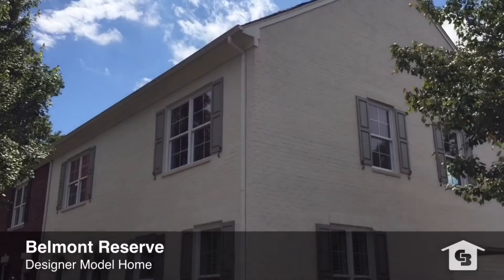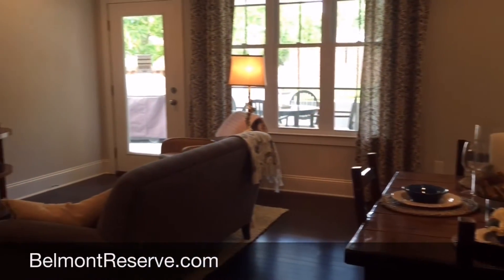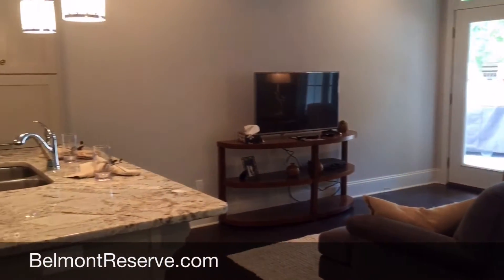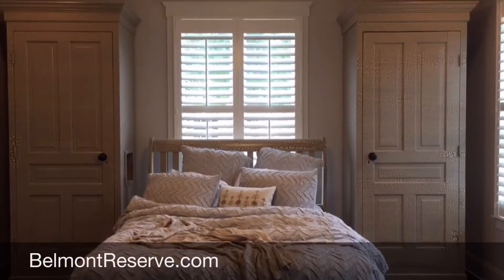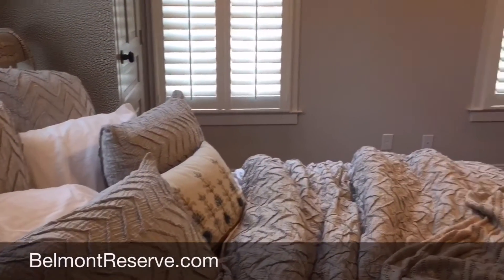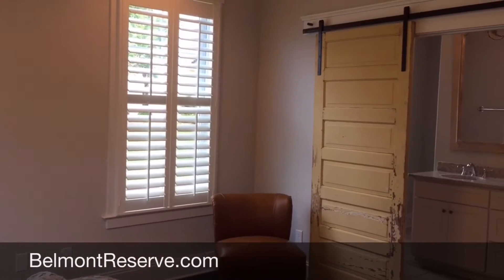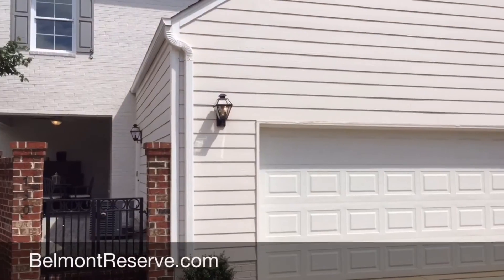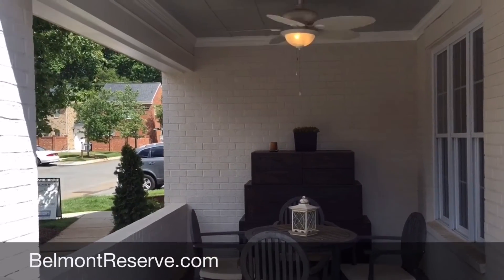Belmont Reserve!!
Customized all brick townhomes in the heart of Belmont North Carolina. Corner of Eagle Road and S. Main St. BelmontReserve.com ...  call or text 704–860–8480